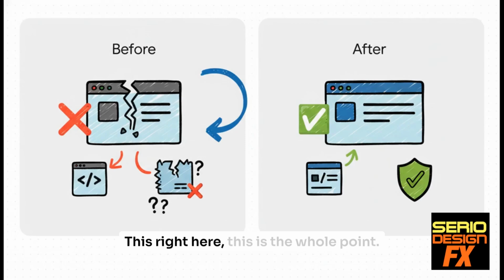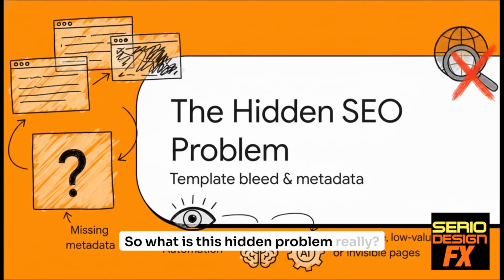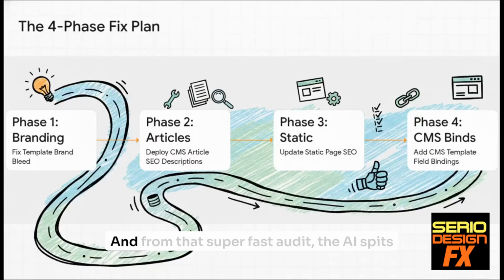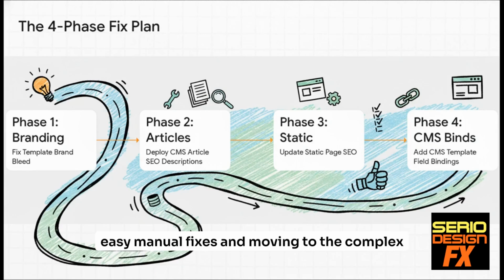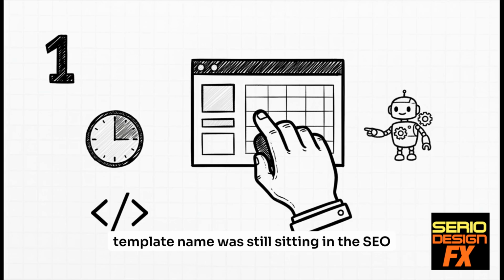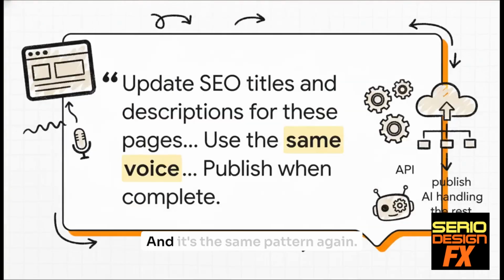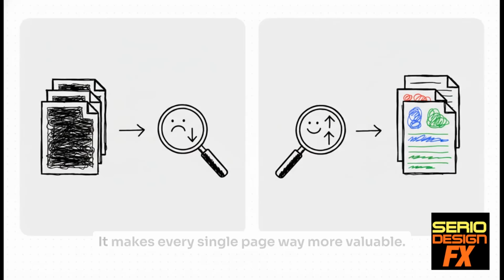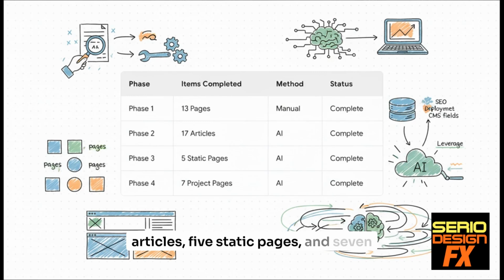Complete Webflow SEO Overhaul: Days of Work in Hours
Tired of tedious SEO audits? This video details how to perform a complete search engine optimization audit for your Webflow site, significantly cutting down the time usually required. Learn how an AI assistant can streamline the process, from checking SEO fields to upgrading infrastructure, making it easier to fix any issues. Get practical seo tips and discover how to do an seo audit efficiently.